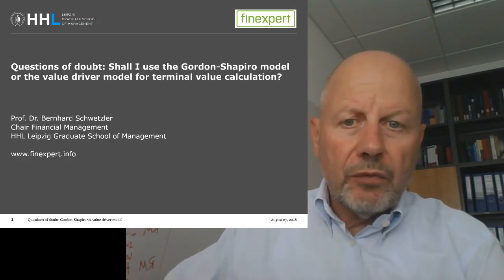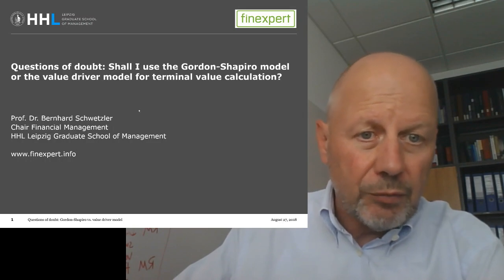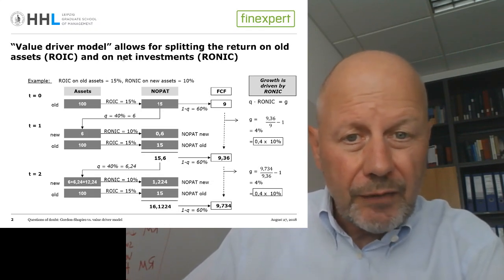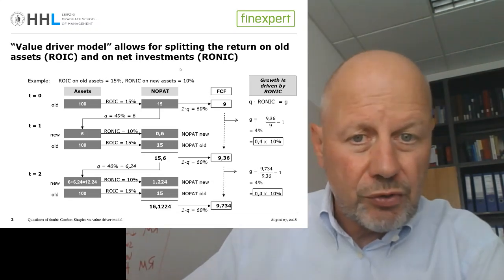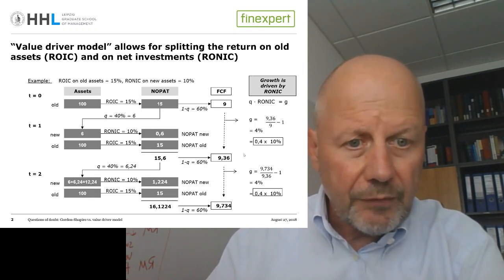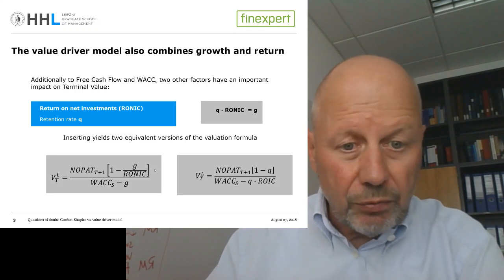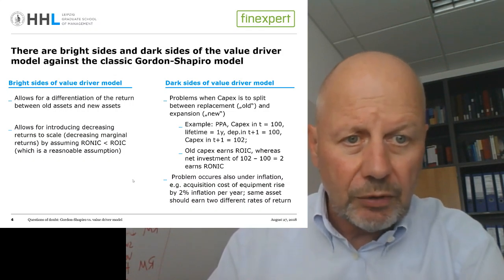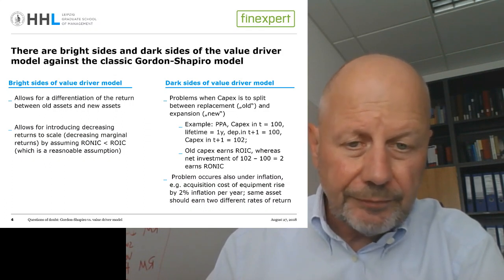QoD #7: Gordon-Shapiro model or value driver model for terminal value caclulation?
This video introduces the "value driver model" as an extension of the Gordon-Shapiro (GS) model for terminal value calculation. It discusses advantages and problems when comparing it against the GS model.